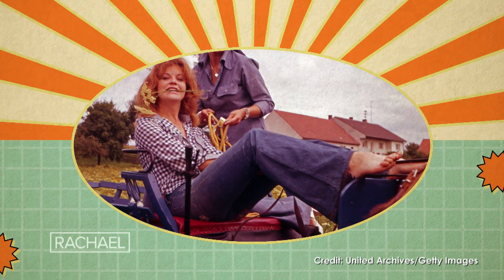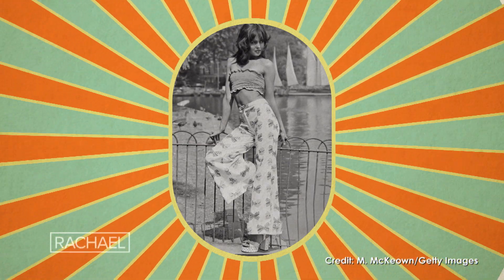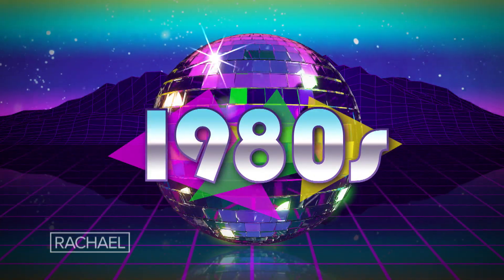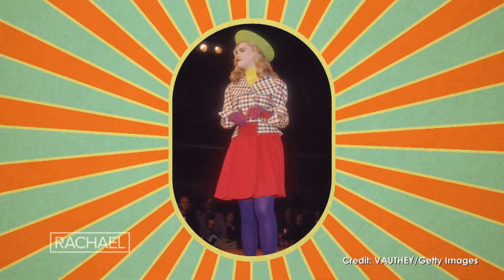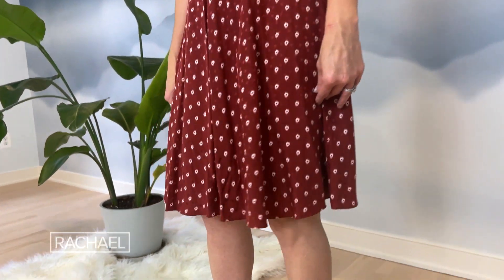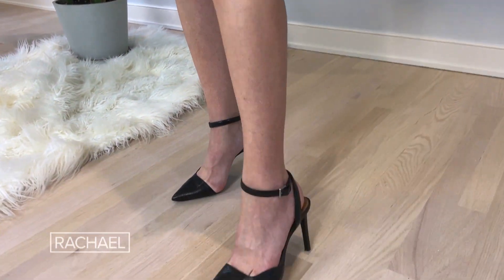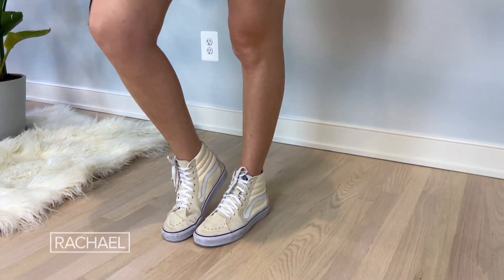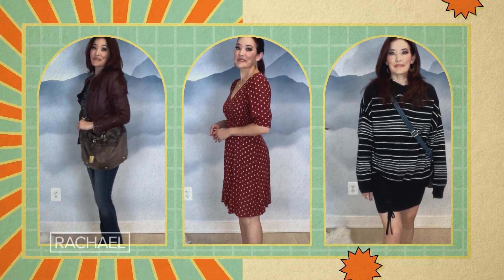Trends From the ‘70s, ‘80s + ‘90s That Are Back In Style + Tips for Wearing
Fashion expert Amy E. Goodman shows you how to style flared jeans, puffy sleeves, and grunge-style plaid for a modern look.